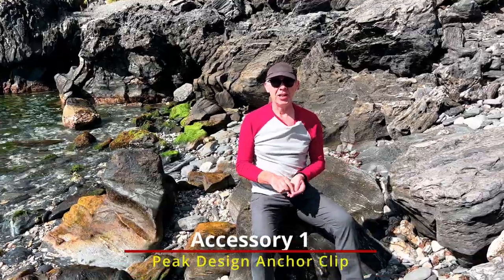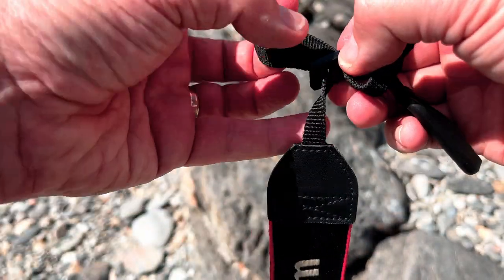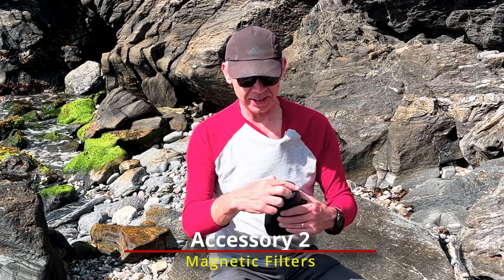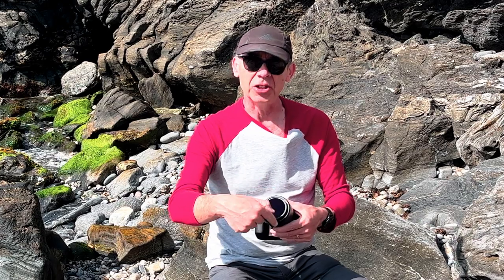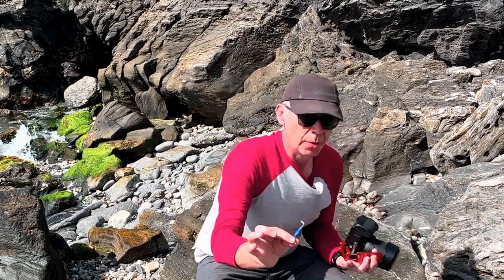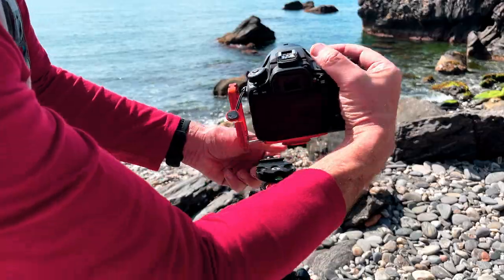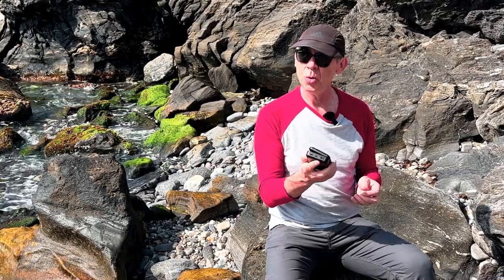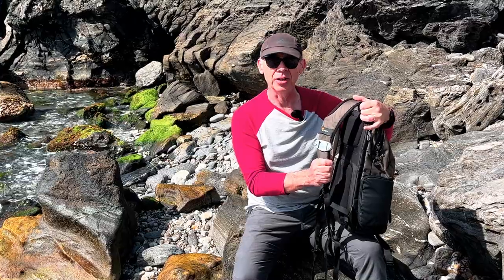TOP 5 Useful Camera accessories and gift ideas for Photographers ✅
In this camera equipment 'review' I look at 5 photography accessories that I use all of the time, whether it be landscape photography or street photography.

🛒Please find below links to some of the equipment I use for Photography.
The price is the normal Amazon price and if you use a link to purchase items I will get a very small percentage, which will help me continue this channel.
I'll only link to a product that I use and am happy with.
✅Peak Design ...
✅Peak Design anchor clips ...
✅3 Legged Thing Ellie ...
✅Battery and Power Pack ...
✅K&F magnetic filter set ...

➤ Canon 90D ...
➤ Canon 90D Kit ...
➤ Canon 10-18mm Lens ...
➤ Canon 18-135mm Lens ...
➤ Sigma 30mm Lens ...
➤ Sigma 105mm Macro ...
➤ Sigma 100-400mm Lens ...

➤ Canon Remote Control ...
➤ Lowepro Fastback Camera bag ...
➤ K&F tripod ...
➤ K&F CPL filter ...
➤ K&F ND Filter ...
➤ K&F Pro Mist filter ...

THANK YOU for taking the time to watch my video and I hope you found it valuable.

00:00 Introduction
00:40 Peak Design Anchor Clips
02:08 Magnetic Filters
03:25 L Bracket
04:45 Power Pack and Batteries
05:30 Peak Design Capture Clip